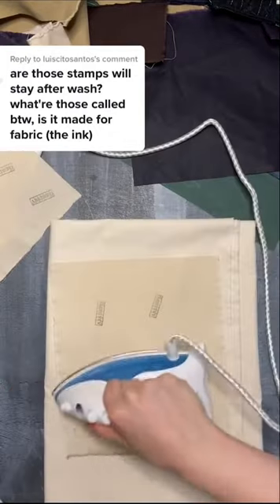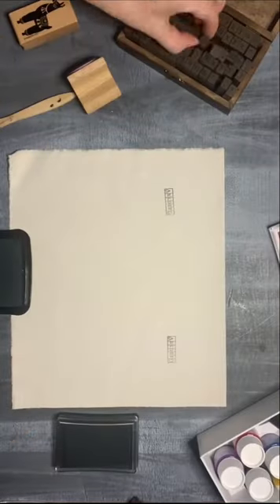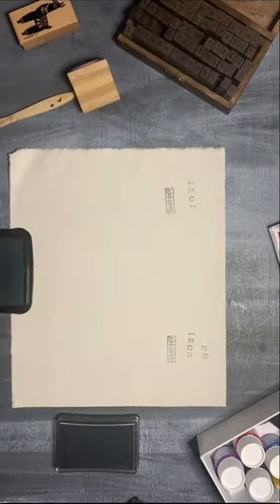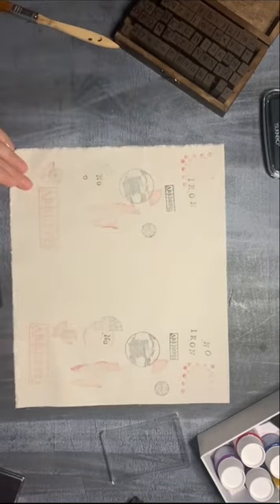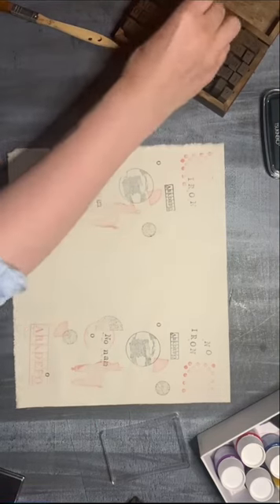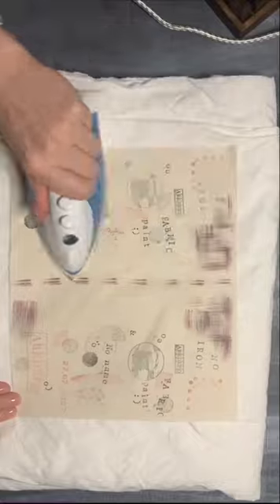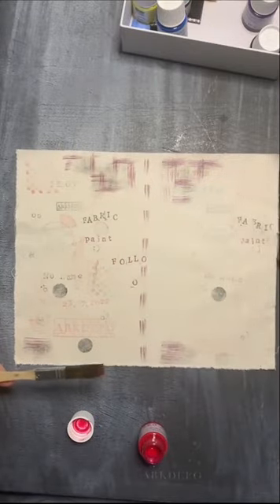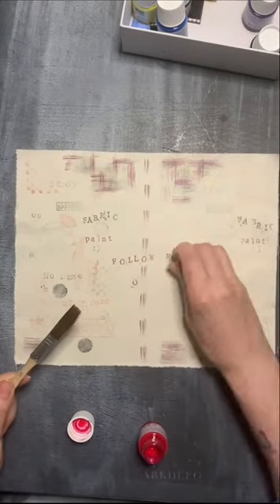Can you stamp fabric? Yes, with good ink & ironing!